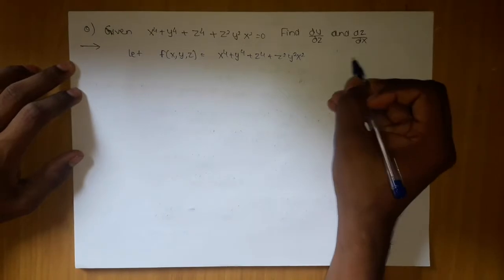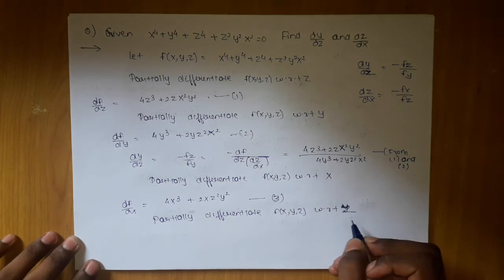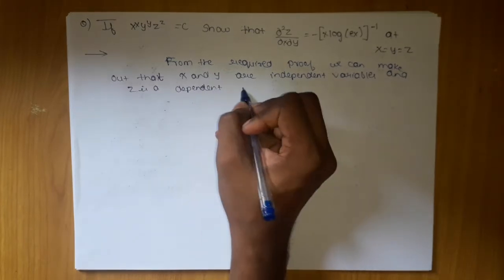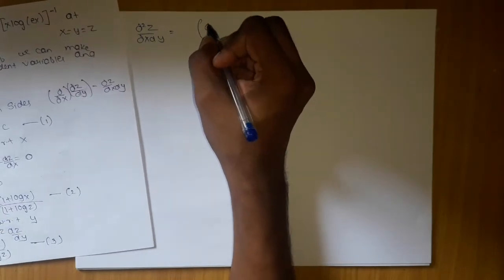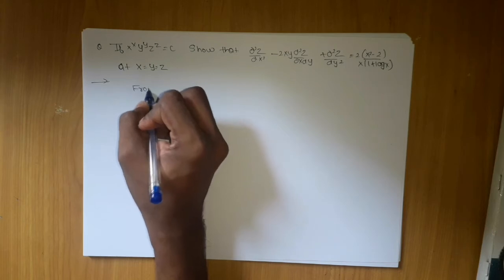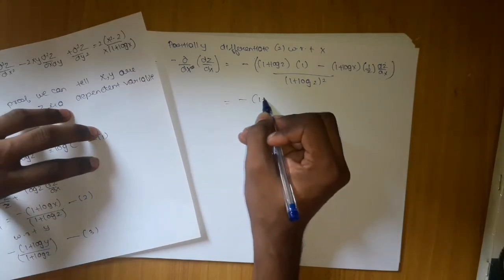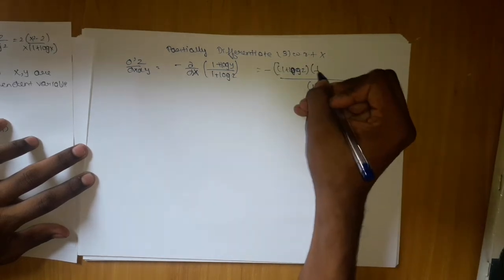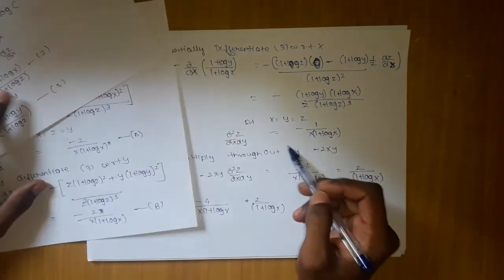#18 PARTIAL DIFFERENTIATION ( ENGINEERING MATHEMATICS-1)